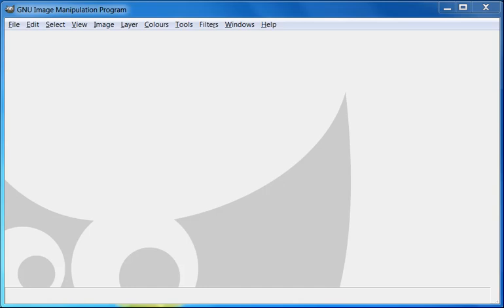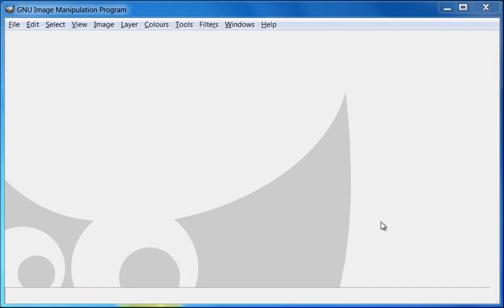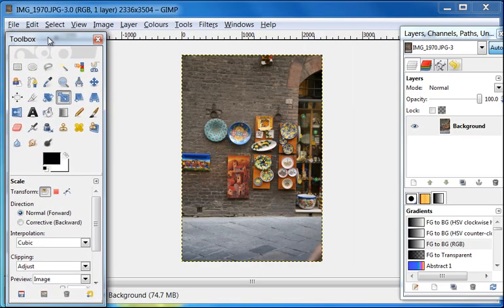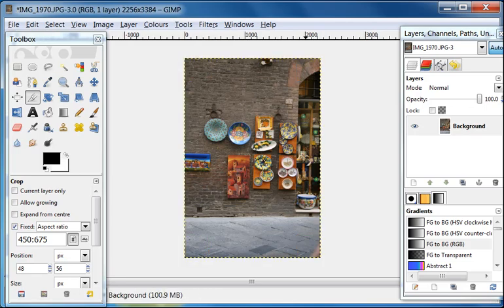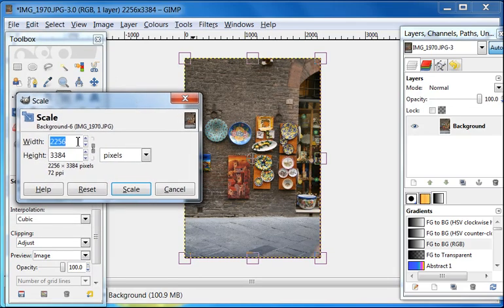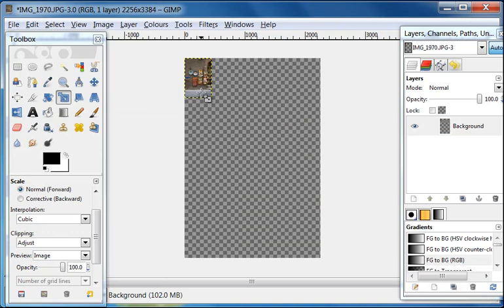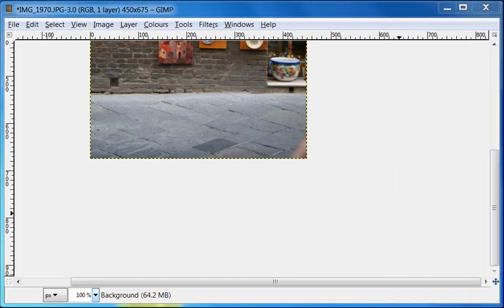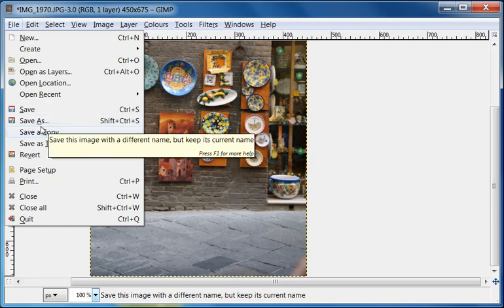Ultimate Ebook Creator- Crop Image while preserving Aspect Ratio Part 2 - Using GIMP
In this part #2 video, I show the same workflow as part #1 but this time using the GIMP tool. If you have not seen part #1 yet, I highly recommend you do so before watching part #2.